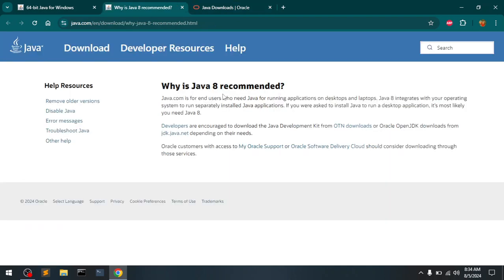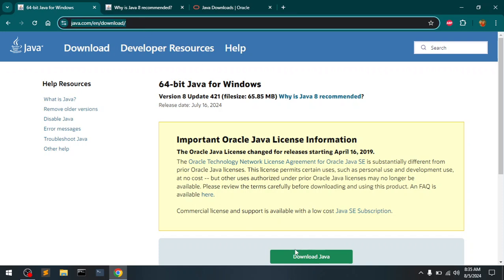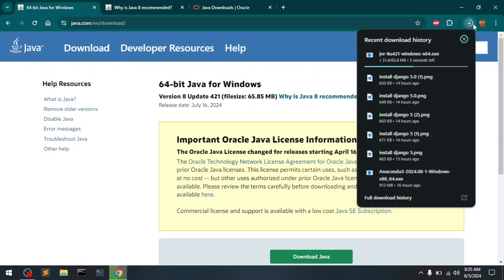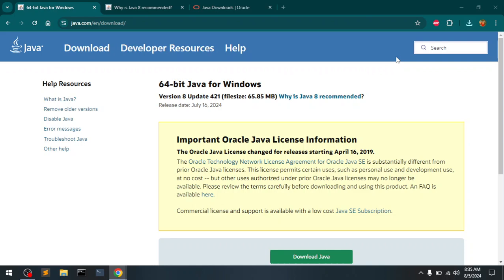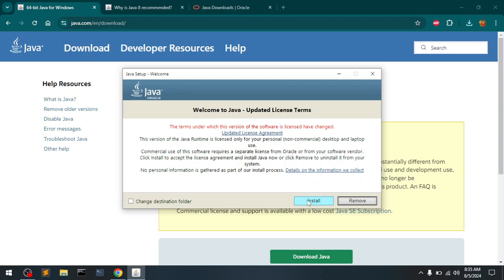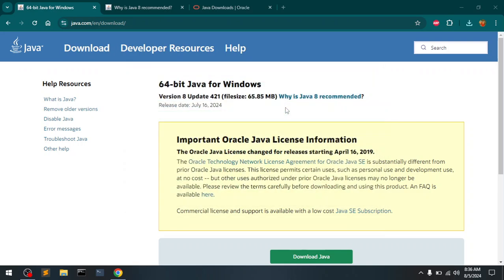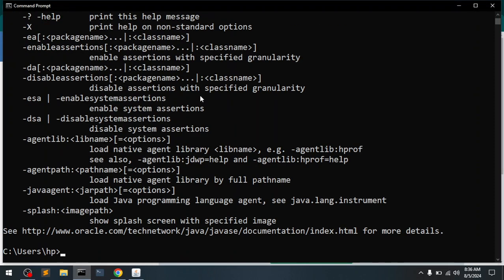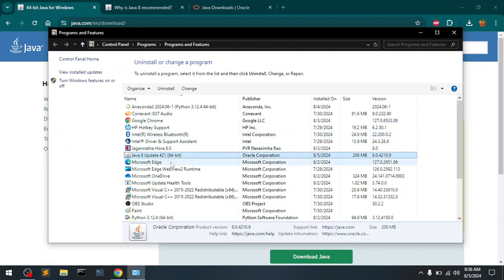How to Install Java on Windows 10/11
download java,
install java,
install java jre,
install java jre,
install java 64 bit,
'java' is not recognized as an internal or external command,
operable program or batch file.